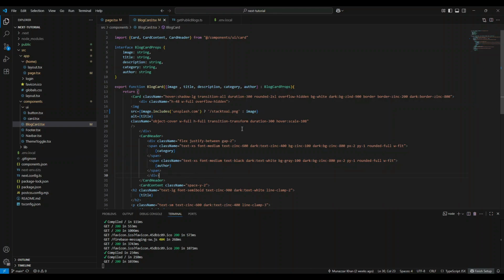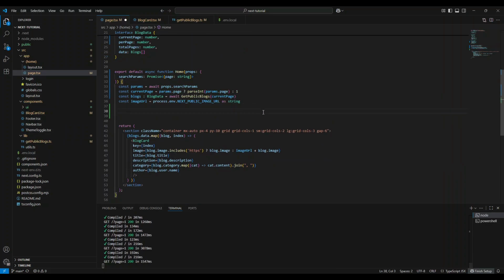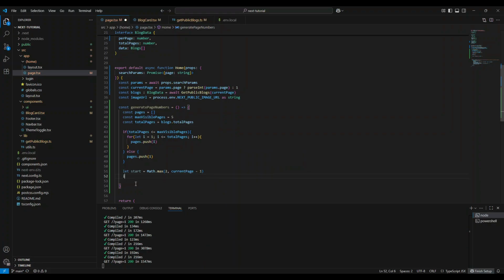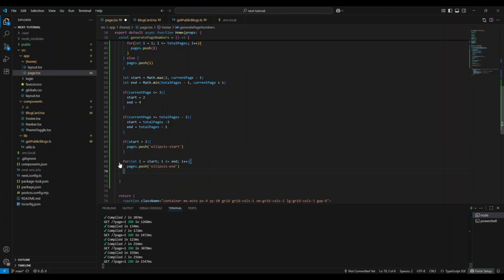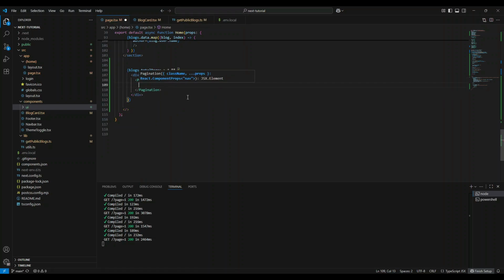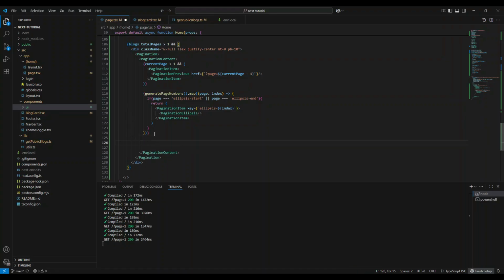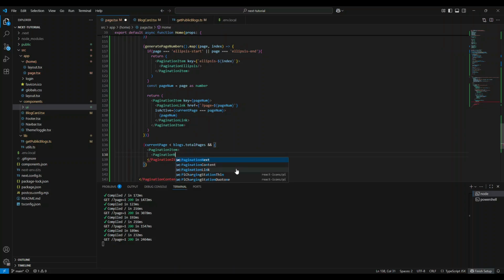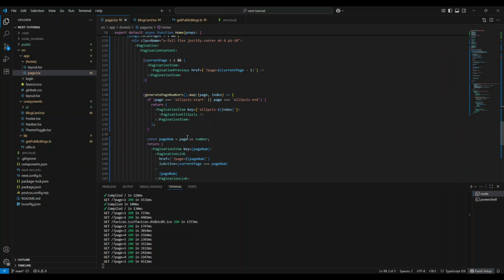Next.js 15 Server Component Pagination | Beginner Tutorial Part 4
Welcome to Part 4 of the Next.js Beginner Tutorial series! 🎉
In this video, we’ll dive into one of the most important concepts when building modern web applications — Pagination with Next.js 15 Server Components.

Pagination is a crucial feature for apps that display large sets of data, such as blogs, product listings, dashboards, or any content-heavy project. Without pagination, your pages would load slowly and overwhelm users with too much information at once. By implementing server component pagination, you’ll ensure data is fetched efficiently, rendered faster, and displayed cleanly, all while following modern Next.js 15 best practices.

In this tutorial, we’ll explore:

🔹 What is Pagination? – Understanding the importance of dividing data into pages.
🔹 Client vs. Server Pagination – Why server-side pagination is more efficient for performance.
🔹 Next.js 15 Server Components – How they help in rendering UI and fetching data on the server.
🔹 Step-by-Step Pagination Example – Displaying a list of items (such as blogs or posts) with page numbers, navigation, and data fetching.
🔹 Reusable Pagination Component – Building a flexible UI that can work across multiple pages.
🔹 Integration with External APIs – How to connect server component pagination with real-world APIs.
🔹 Dark Mode Ready UI – Since we’re using Tailwind CSS and shadcn/ui, the design will automatically adapt to both light and dark themes for a clean and professional look.

By the end of this video, you’ll know how to:

✅ Build a paginated blog listing page using server-side rendering.
✅ Fetch data efficiently from an API or database in Next.js.
✅ Create dynamic page routes that update based on page numbers.
✅ Implement Next.js 15 server component best practices for cleaner and faster apps.
✅ Design a responsive UI with Tailwind CSS and shadcn/ui components.

This tutorial is designed for beginners learning Next.js 15 but it also covers concepts that intermediate developers can apply to their production apps. Whether you’re building a personal blog, an e-commerce store, or a SaaS dashboard, pagination is an essential skill you’ll use in nearly every project.

✨ Series Recap:

Part 1: Setting up Next.js, Navbar, Footer, and Routing

Part 2: Dark Mode Toggle with Tailwind CSS & shadcn/ui

Part 3: Displaying Blogs with External API Integration

Part 4 (this video): Server Component Pagination

Make sure to watch the series in order if you’re new, as each video builds upon the previous one!